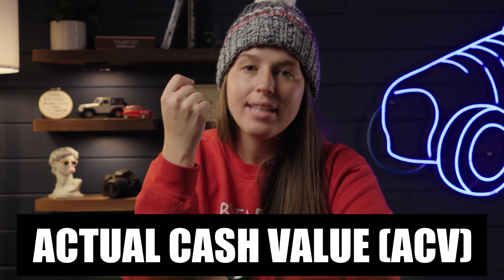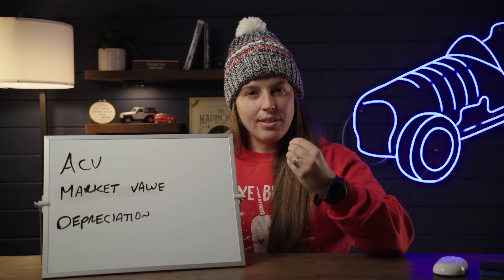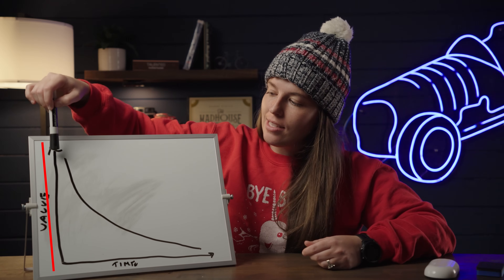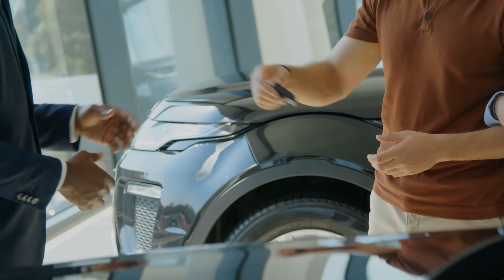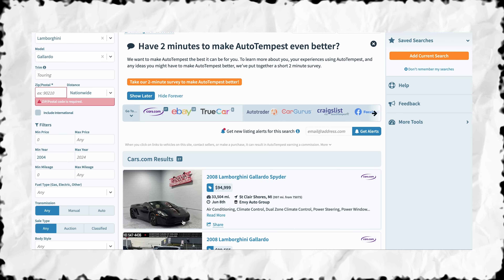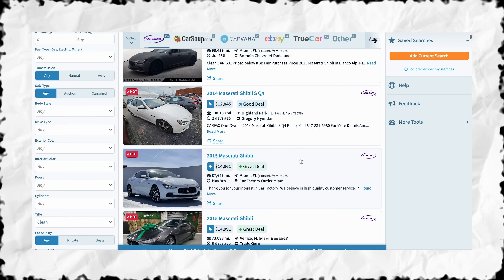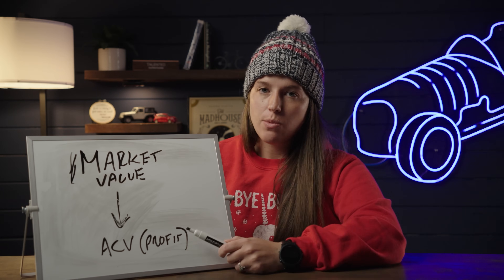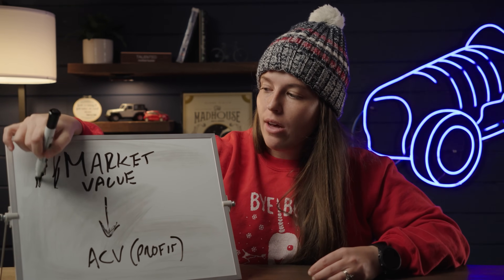What You MUST Know Before Buying Your First Turo Car